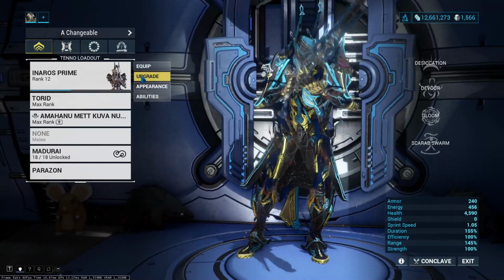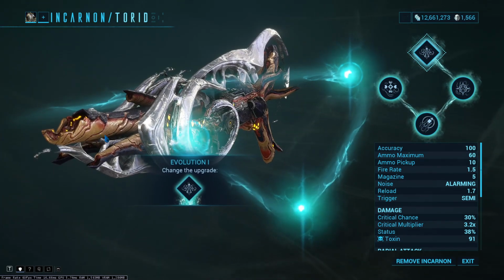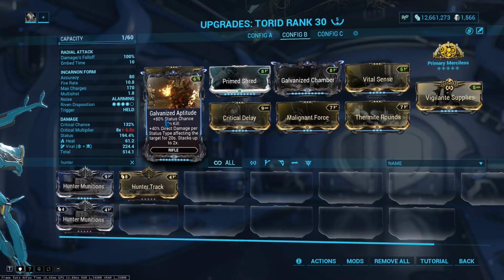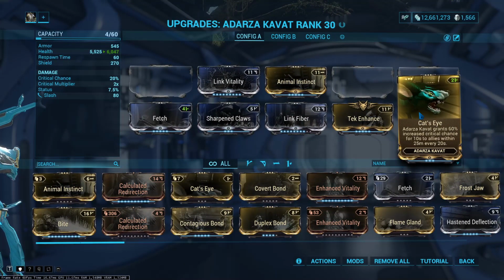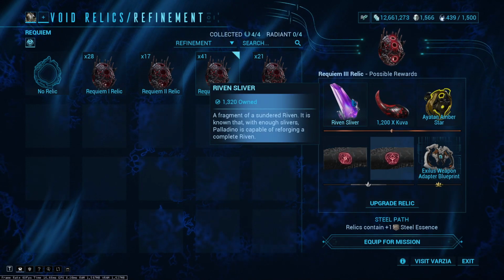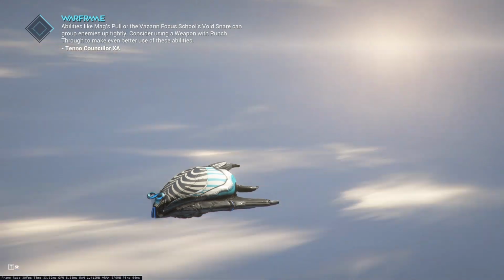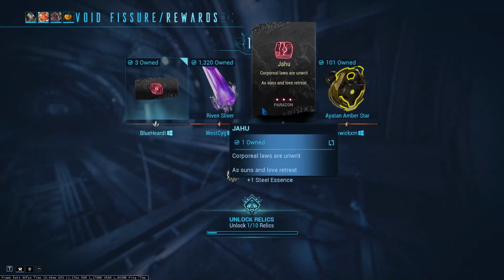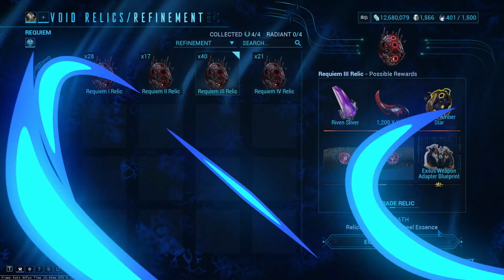But please just give me the drop! Terran House Guides! The Lich Hunt! Episode 5!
Not shown- after that ending clip i opened enough relics to complete the nightwave and STILL didnt get Ris, sometimes it do be like that! It is a little unlucky since i did it on public and have 4 chances a run to get the mod but hey, you win some you lose some. Later Battle Brothers!